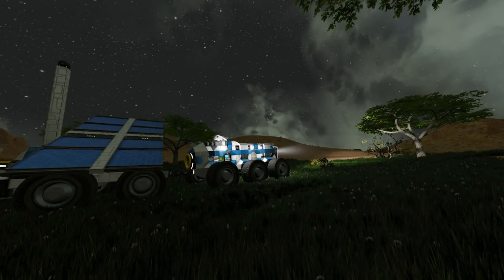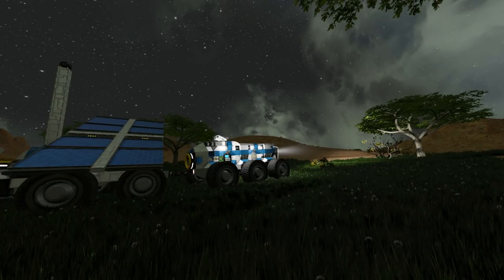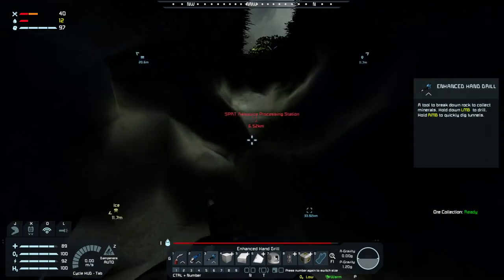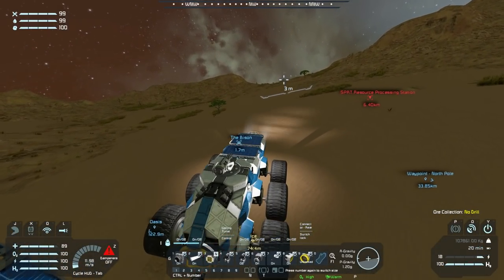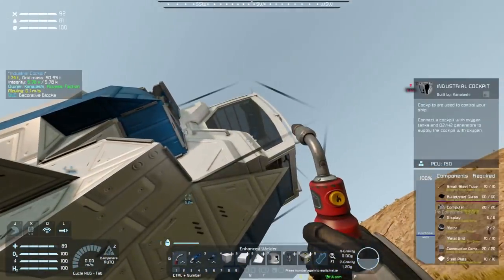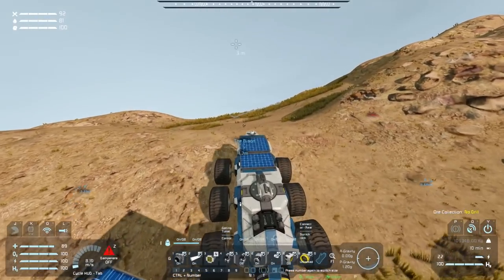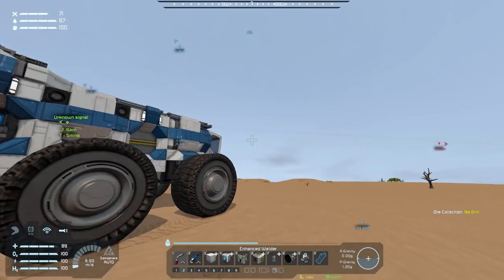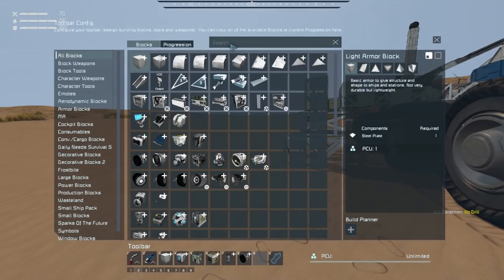Space Engineers - S3E08 'Launch The Missile!'